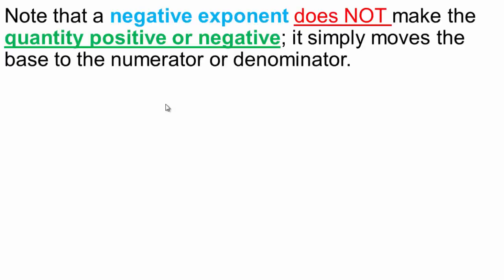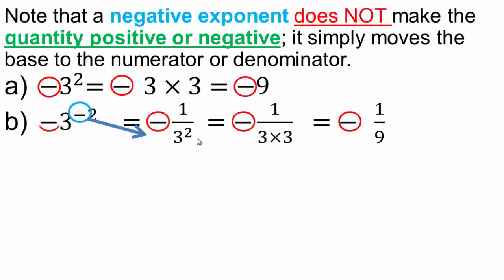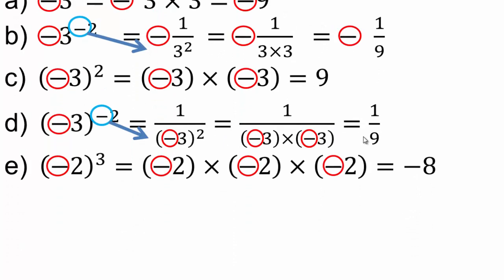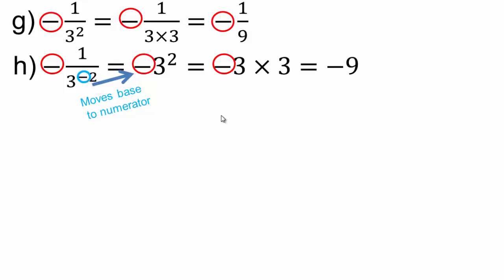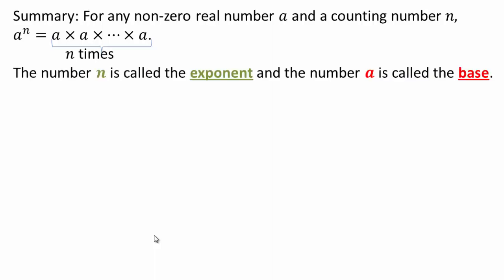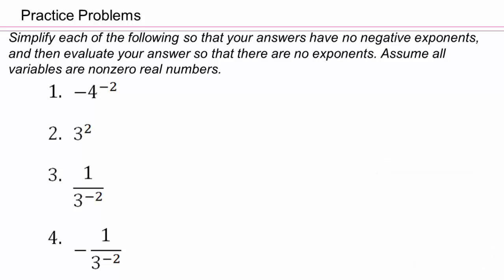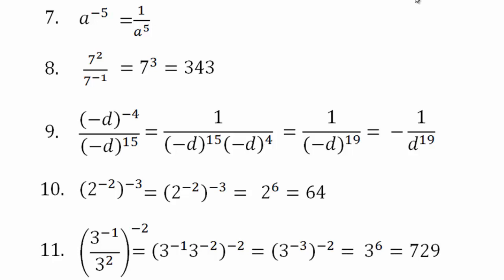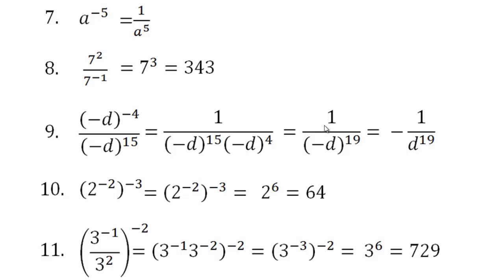P1 3Exponents Part 4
Rules of Exponents Continued